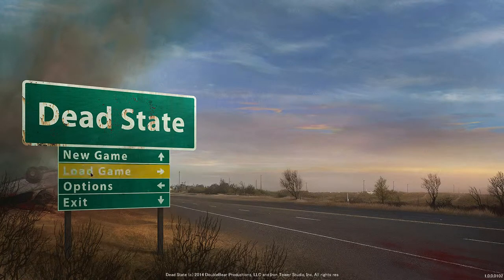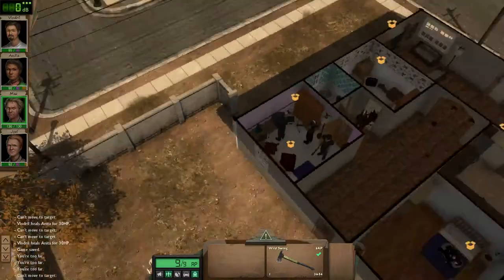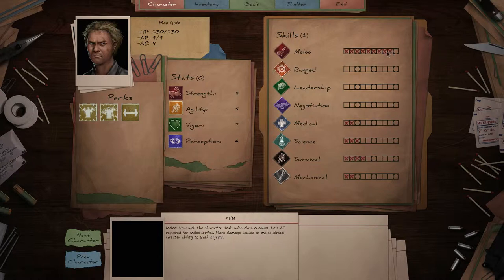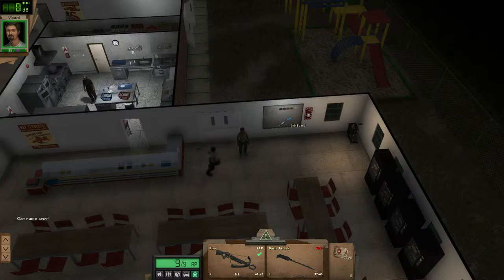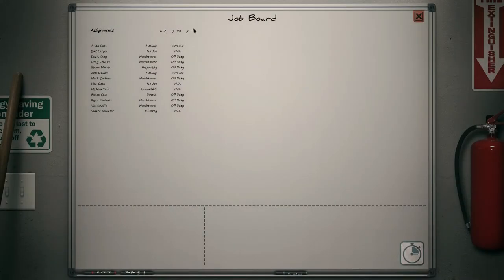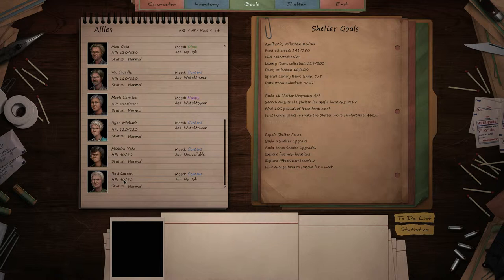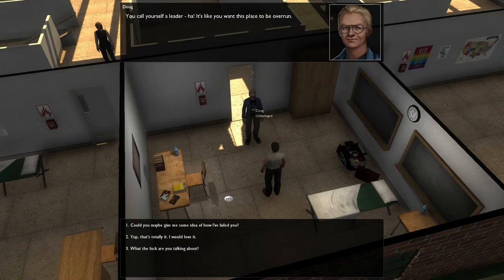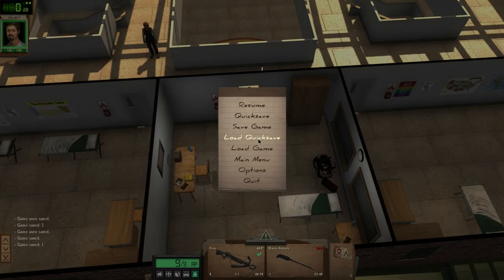Let's Play Dead State Part 35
PSN: Vlodril
Steam: Vlodril
Twittter: Vlodril

Pc Specs:
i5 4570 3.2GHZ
Nvidia 660ti
12 GIgs DDR3 Ram

Capture Programs:
Oopen Broadcaster Software (OBS)
Shadowplay